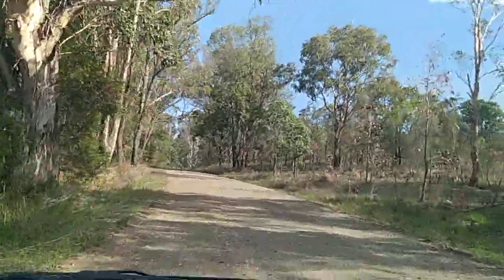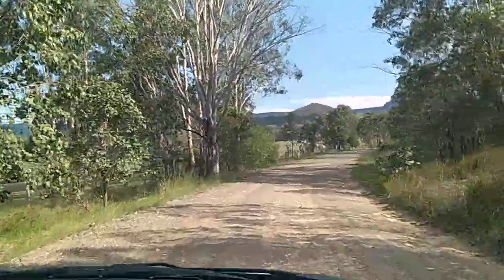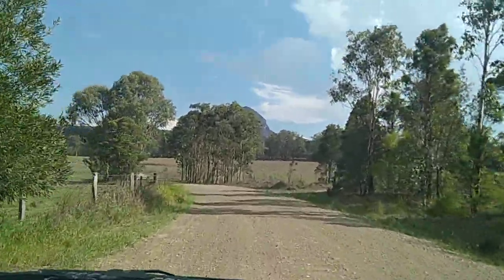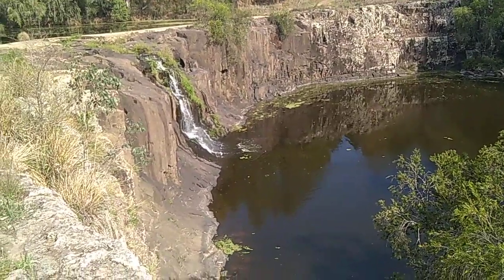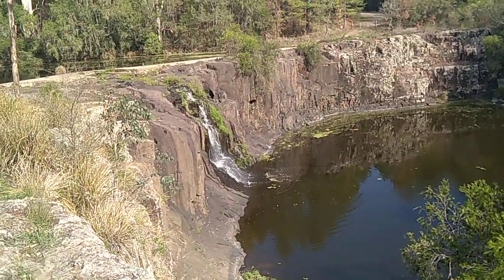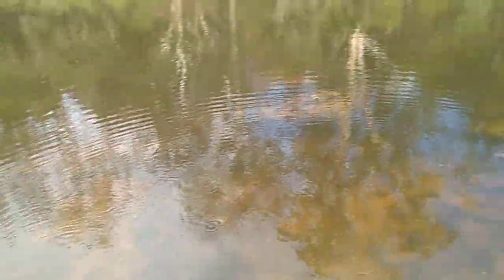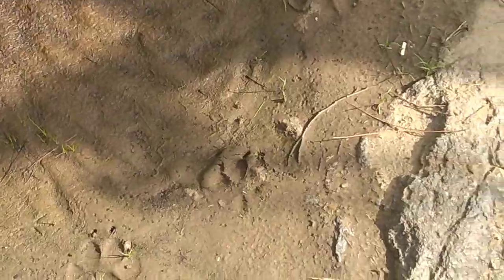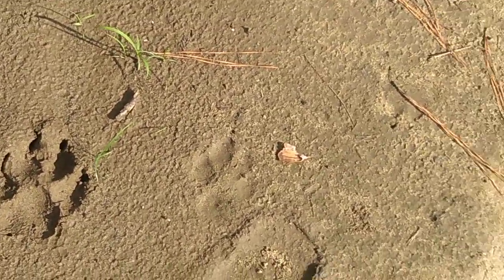Tooloom Falls Yowie Search - Australian Yowie Discussion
Hi Guys, Yowie Chaser. We had our first stop at Tooloom Falls. Had a qik look for anything Yowie Related..

Please Join .. AUSTRALIAN YOWIE DISCUSSION .. Facebook.
Once we get this many members on the group i will release each bit of information.

10,000 MEMBERS .. SEARCHING .. Done Finished .. It Works.

20,000 MEMBERS .. GIFTS ..  what gifts you should leave.

30,000 MEMBERS .. FOOD .. what foods they eat

50,000 MEMBERS .. TRAIL CAMS  .. How they really work.

100,000 MEMBERS .. PHOTOS VIDEOS .. how to film a yowie in the day

500,000 MEMBERS .. LOCATION .. where yowie live sleep hang out.

3 .. Share Your Yowie Sighting .. Facebook .. Please Join - Share Your Yowie Sighting ..